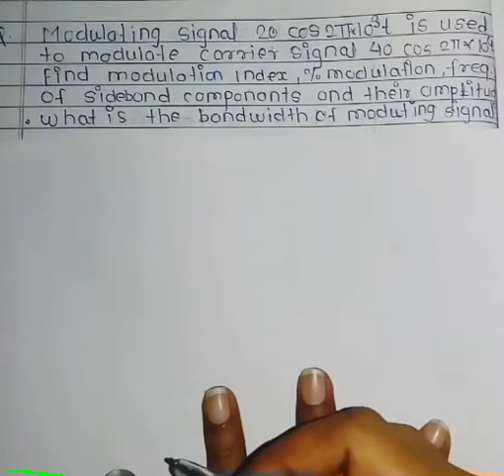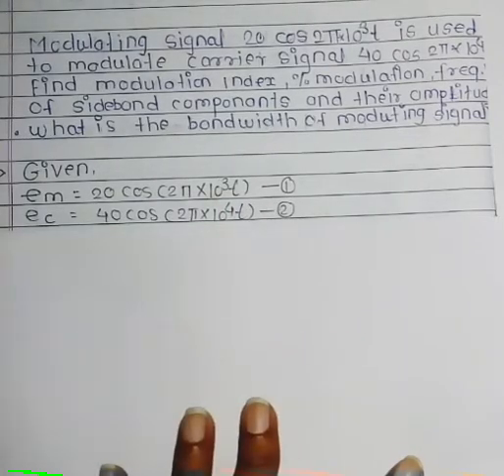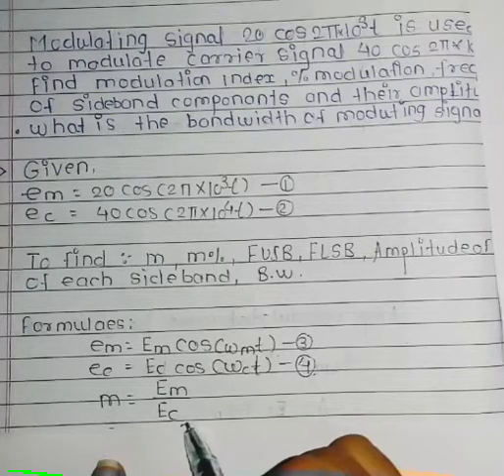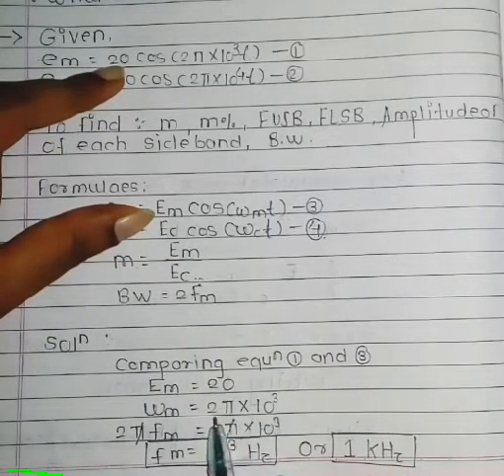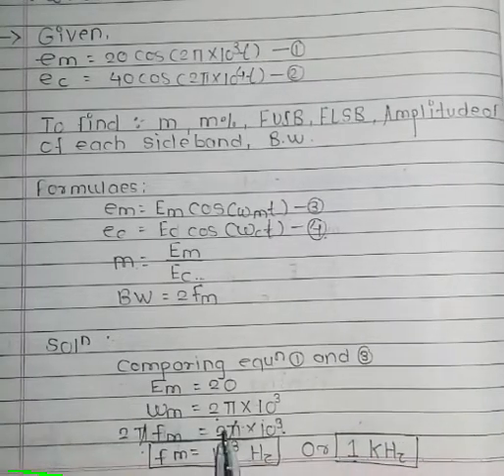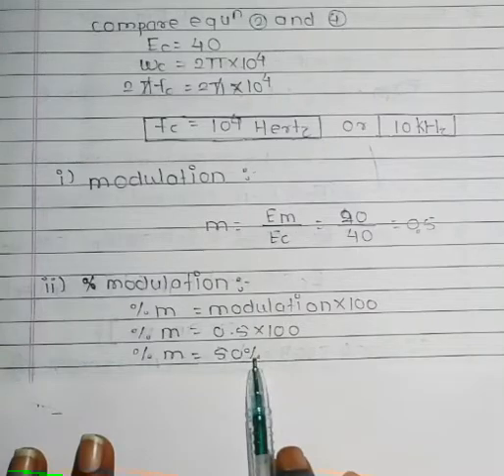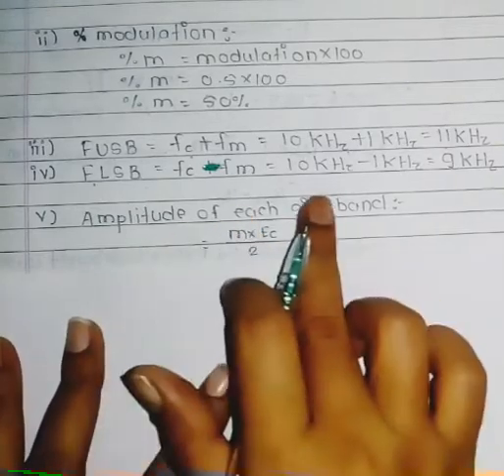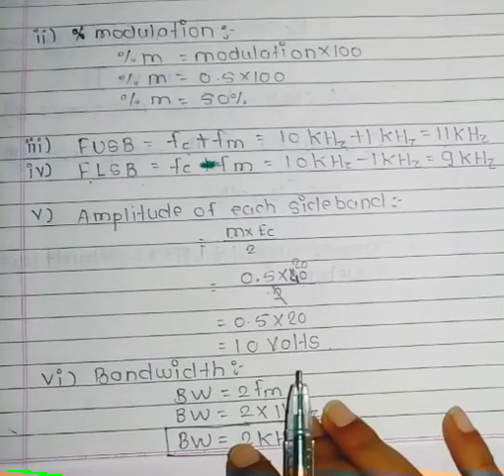Problem based of Amplitude Modulation | LECTURE 20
This video lecture is useful for diploma in electronics and telecommunication Students (Subject:- Principles of Electronics Communication). This video lecture covers the following points.
1) Problem based of Amplitude Modulation .